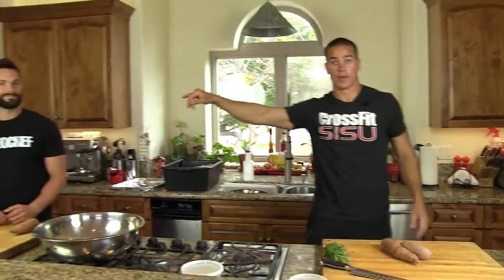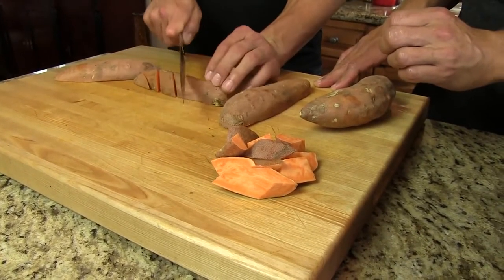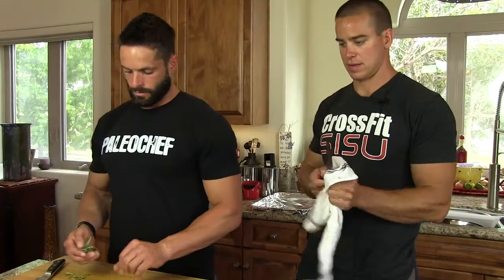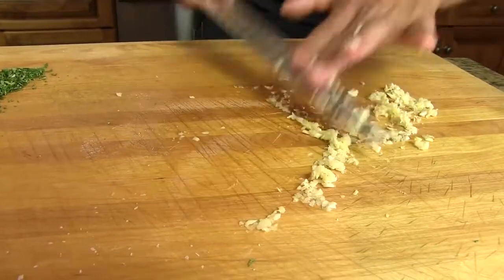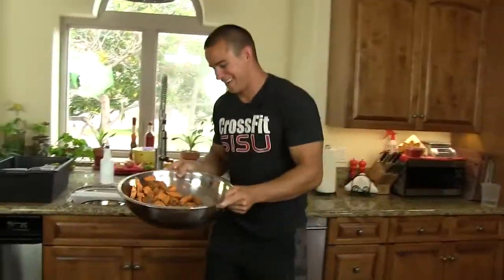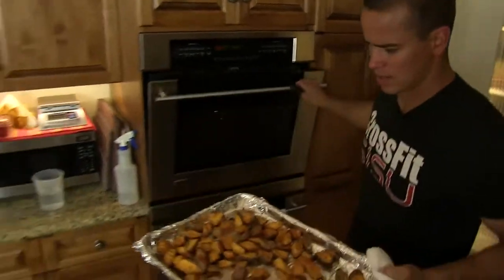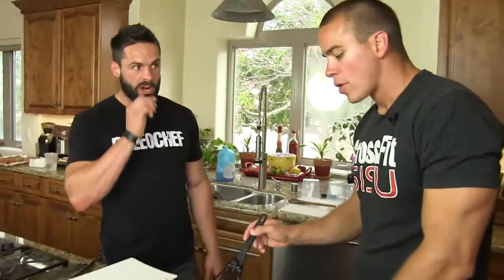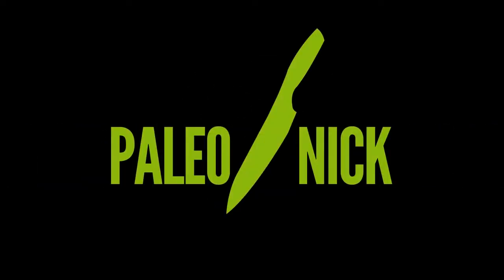Rosemary Roasted Sweet Potatoes - Paleo Cooking with Nick Massie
Kyler Robert William Allison joined me for this video. While these were only a part of another dish, they were definitely "scarfworthy". You know scarfing, right? Urban dictionary defines it as eating voraciously. Anyway, we had some fun in the kitchen and Kyler wanted to use "Paleo!" as the tagline, so if you hear us yelling "Paleo!" randomly, you know why...